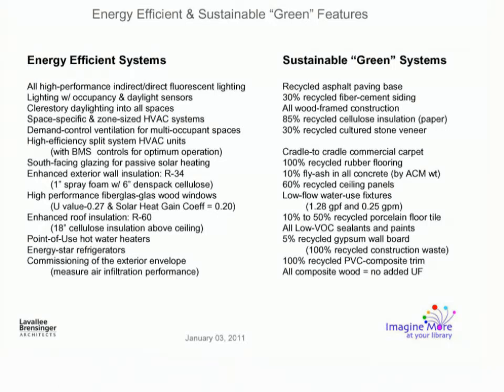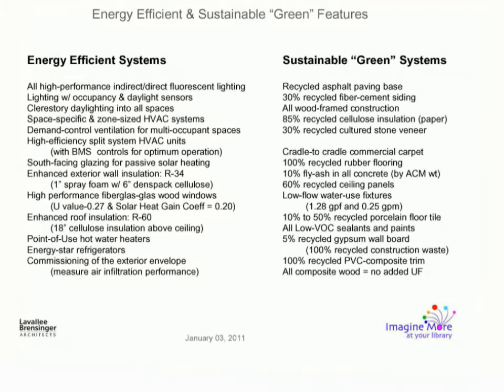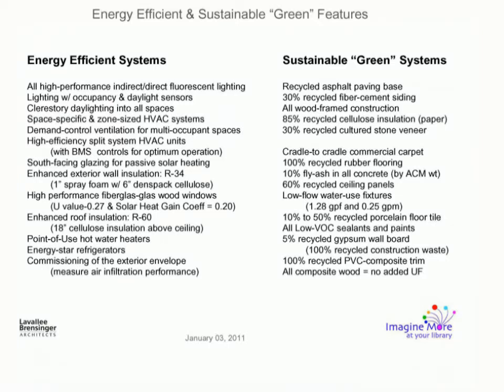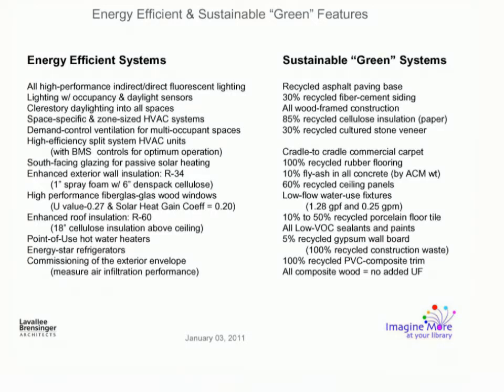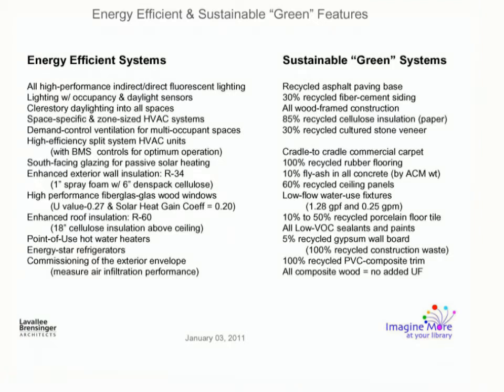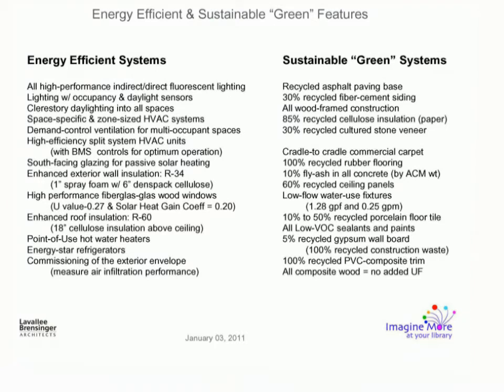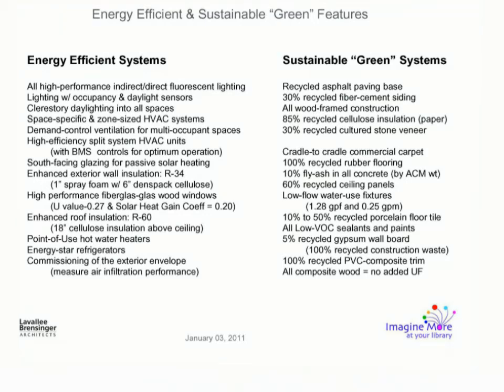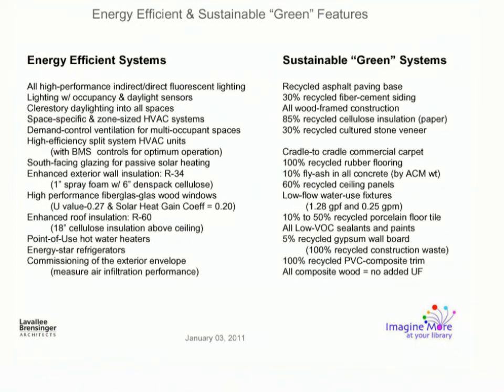Nichols Library Presentation Energy Efficient Sys 5 of 7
The Town of Kingston New Hampshire is planning to build a new library to replace the Nichols Memorial Library.  The Nichols Library has served Kingston for over 100 years.  It is a beautifully designed building however the facility can no longer support the needs of our community.

The Library Board of Trustees have made 7 short videos available through YouTube to share information concerning the new Library design, cost and construction financing options.

Voting for the new library will take place Tuesday March 8, 2011 at the Swasey Gym.

The Library Board of Trustees are Recommending to Voters that they vote YES on ARTICLES 21, 22 & 23.  This option utilizes Kingston's Infrastructure Fund to finance the construction of the library.  This option has no tax impact for the construction of the Library.

Thank you for your support.  See you on the 8th.